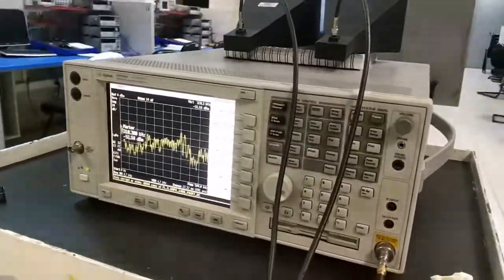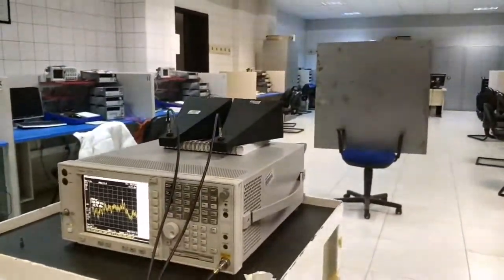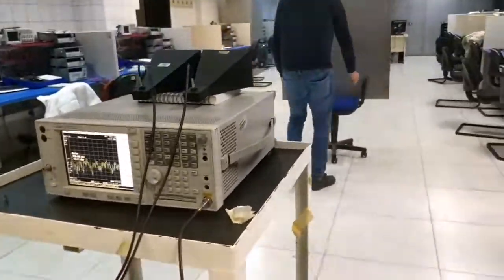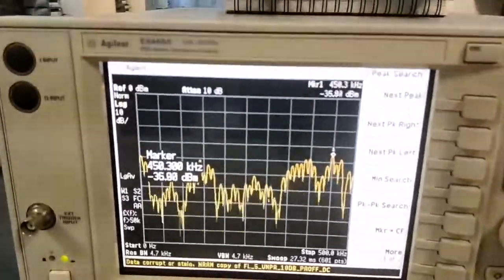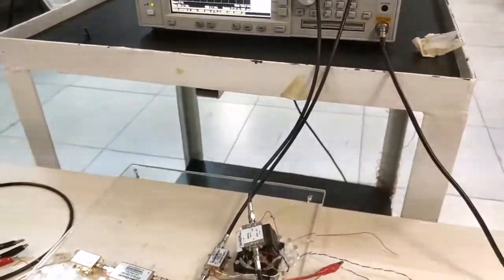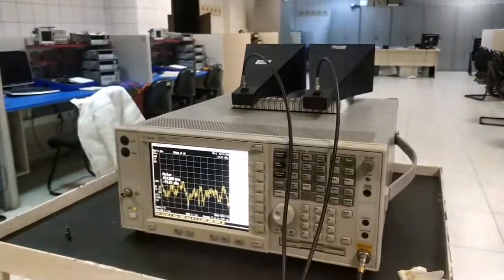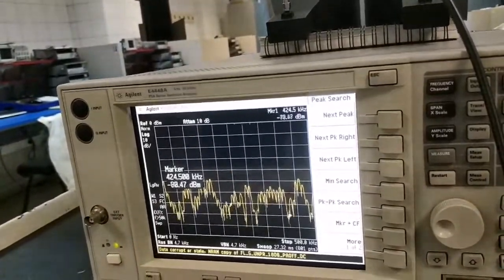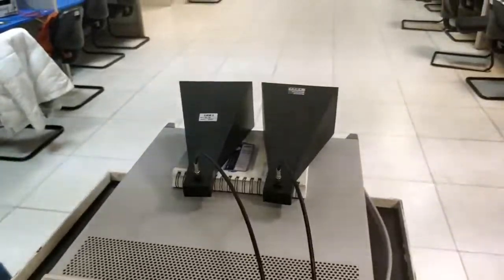21 - EE 404 Radar Systems - Experiment 8